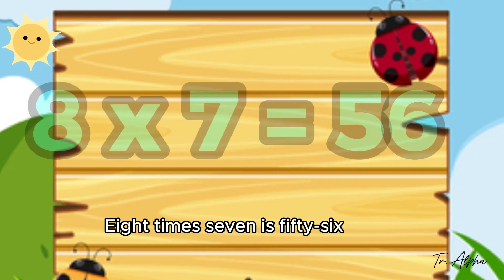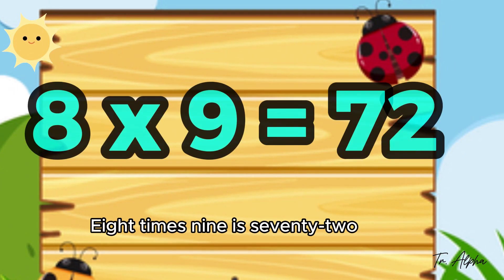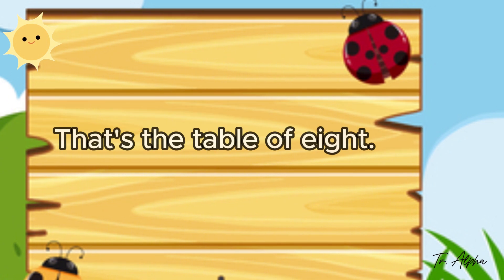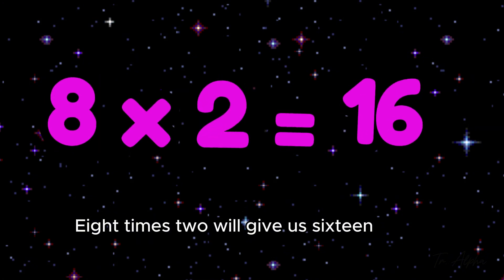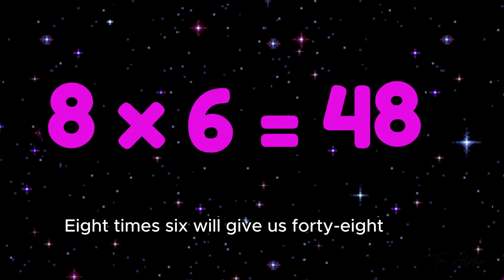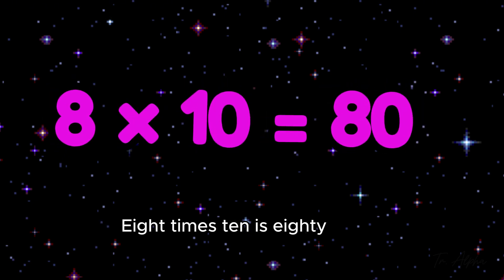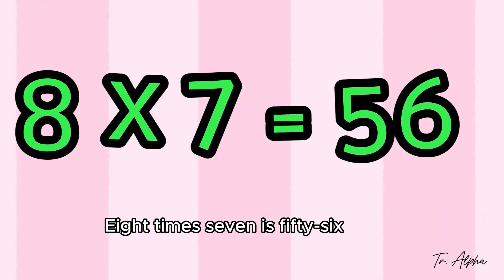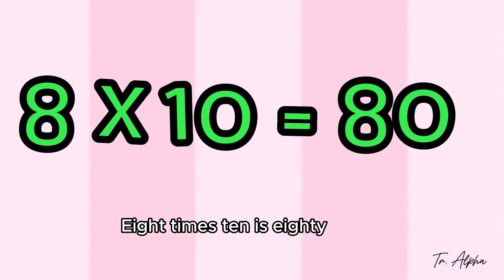MULTIPLICATION TABLE 8//Mathsong//Rhymes//EducationalVideos//KidsSongs//Tr.Alpha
8x1=8
8x2=16
8x3=24
8x4=32
8x5=40
8x6=48
8x7=56
8x8=64
8x9=72
8x10=80